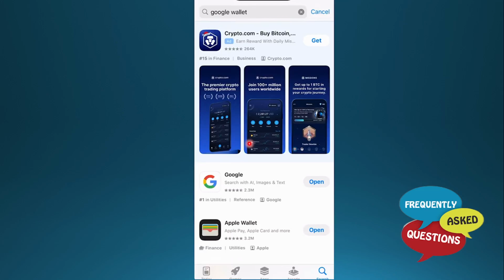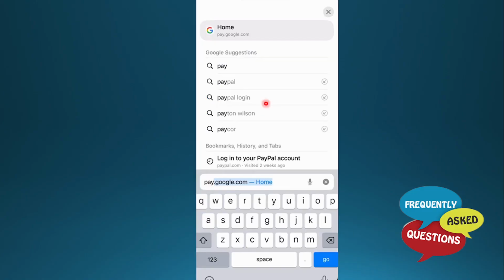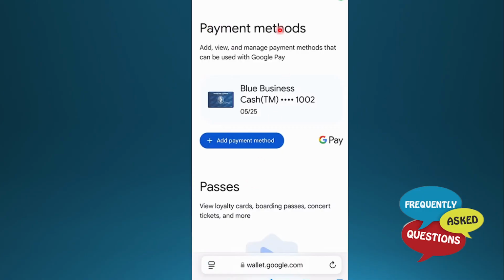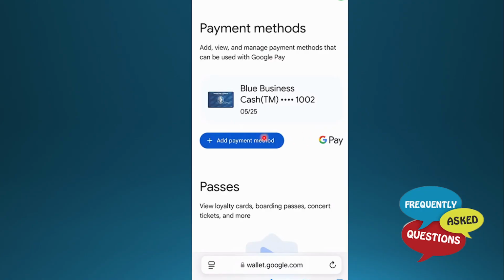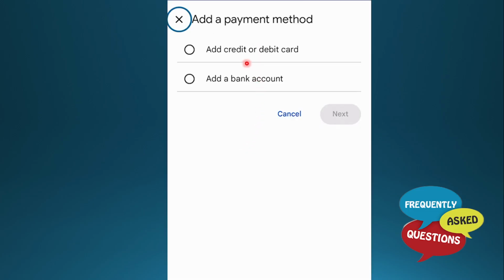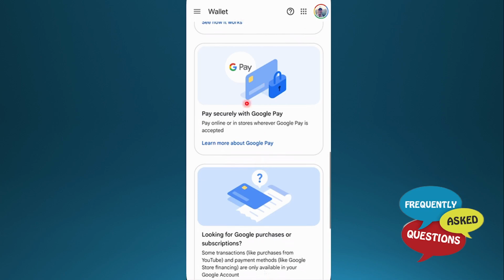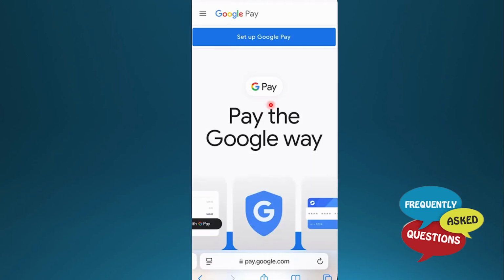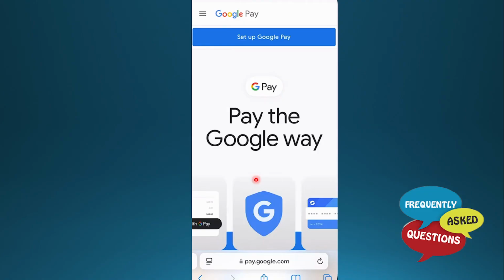HOW TO USE GOOGLE PAY ON IPHONE (2026)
HOW TO USE GOOGLE PAY ON IPHONE

In this video we show you HOW TO USE GOOGLE PAY ON IPHONE. If you want to know HOW TO USE GOOGLE PAY ON IPHONE then this video is perfect for you.